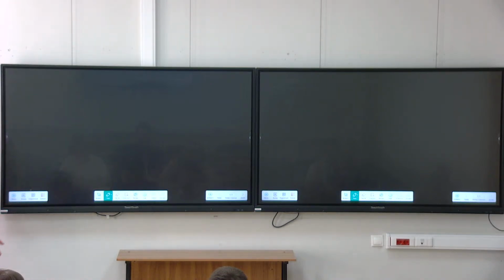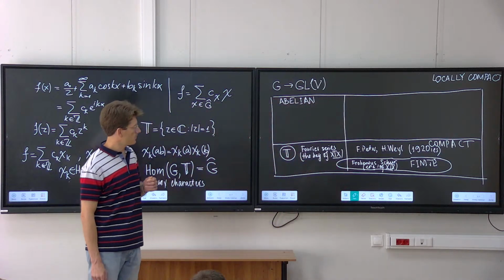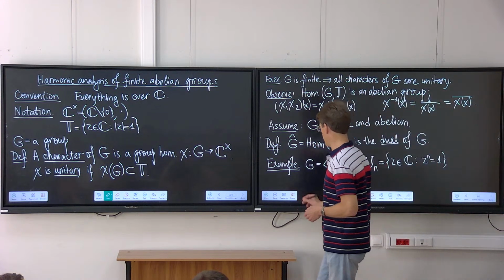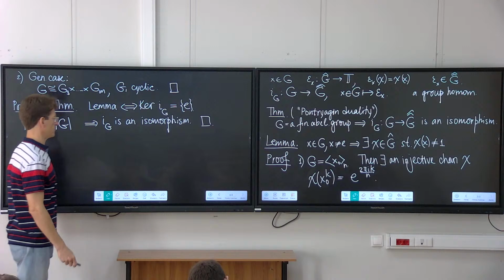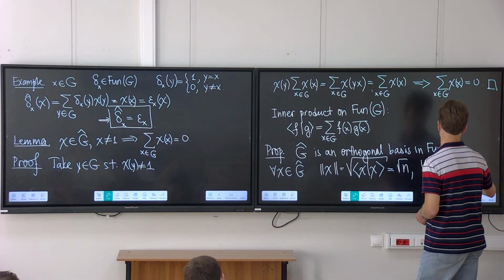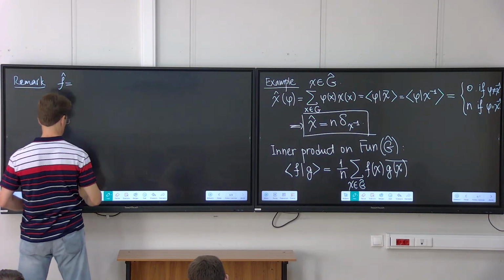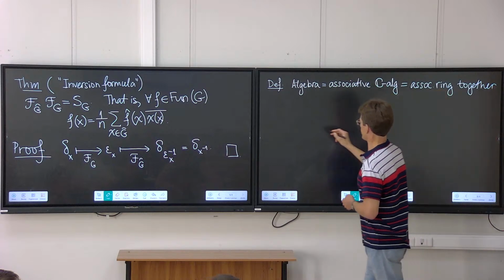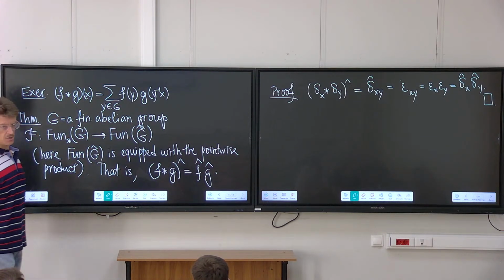Harmonic Analysis and Banach Algebras. Lecture 1. A. Pirkovskii